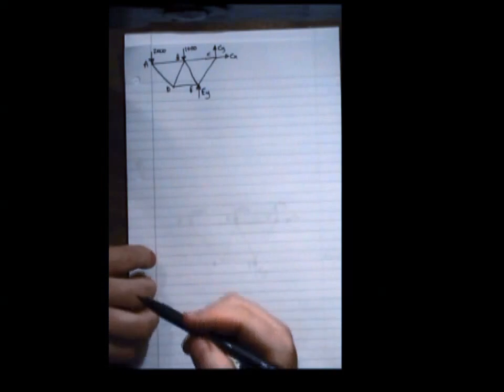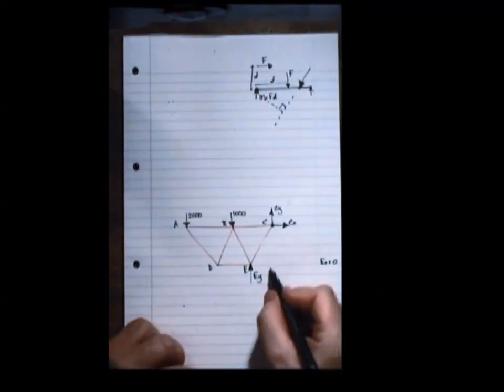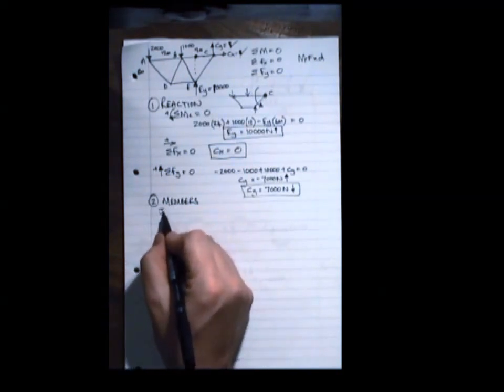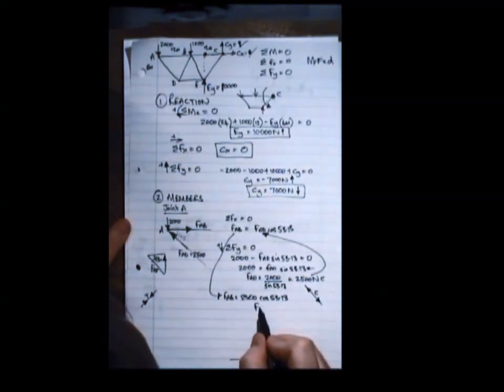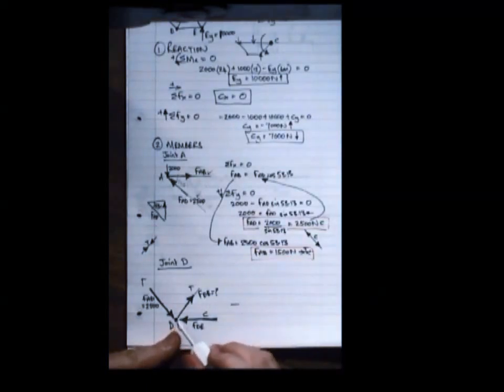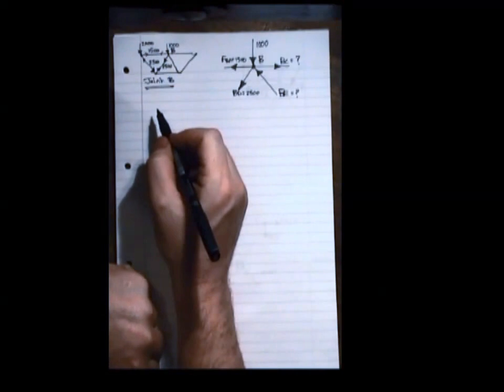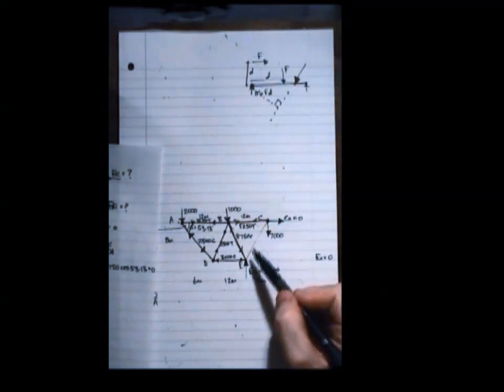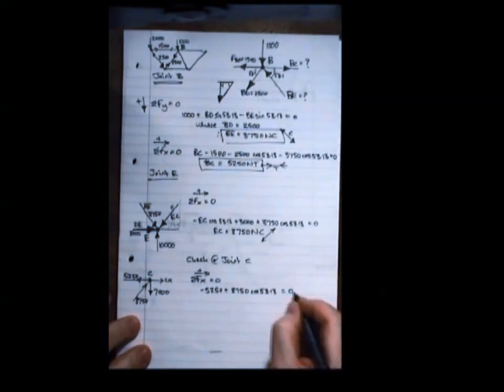Truss analysis - Method of joints - Example 1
An old example. But a good one